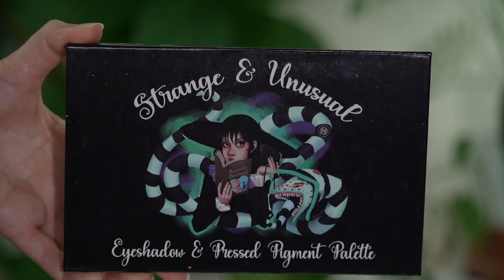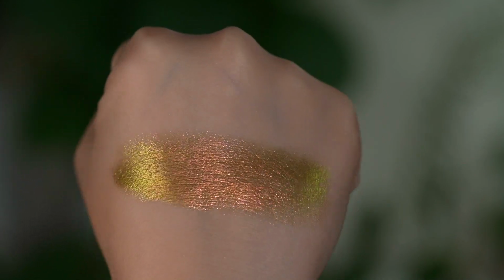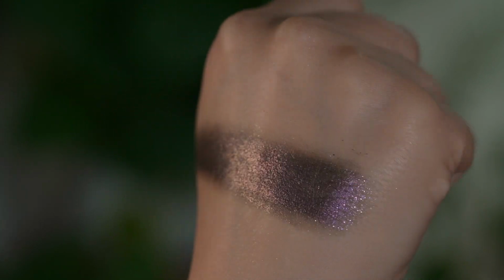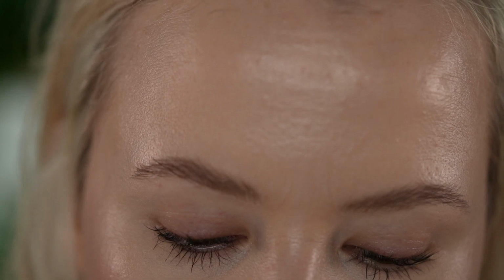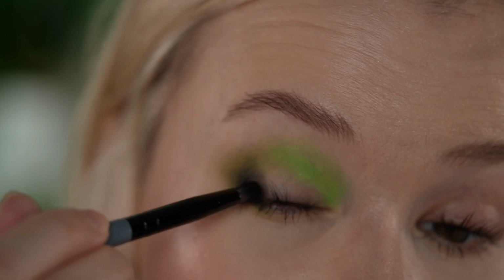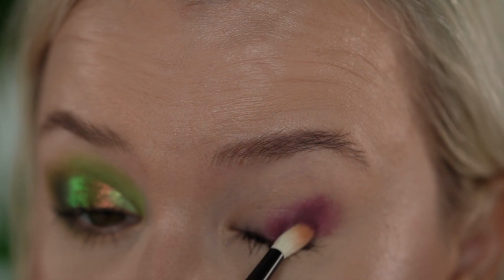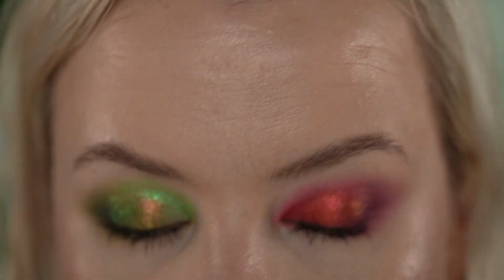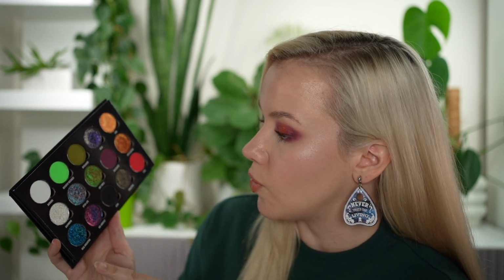Bella Beaute Bar Strange and Unusual Palette| Detailed swatches, comparison swatches + 2 looks